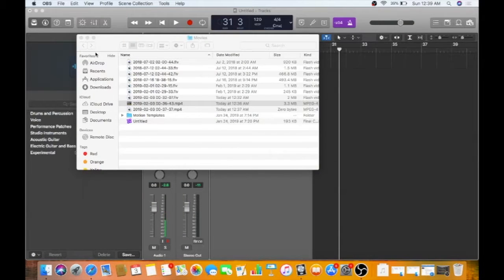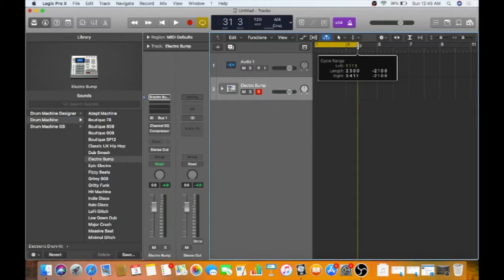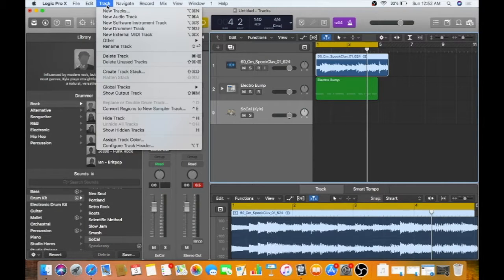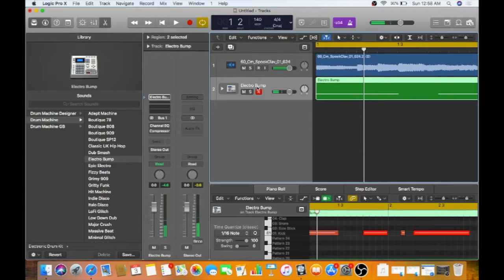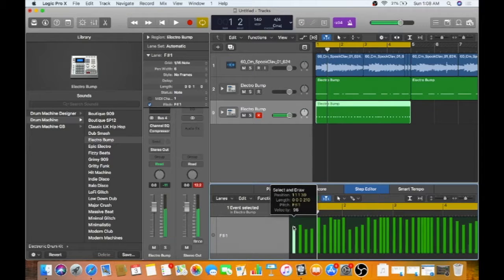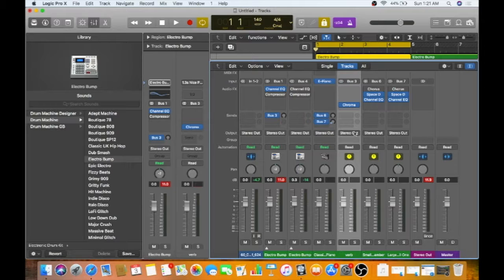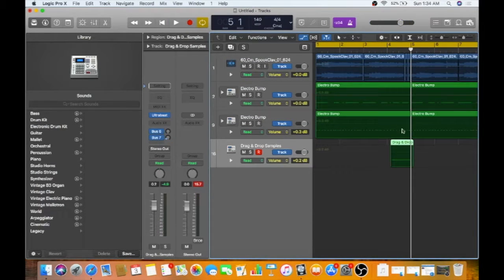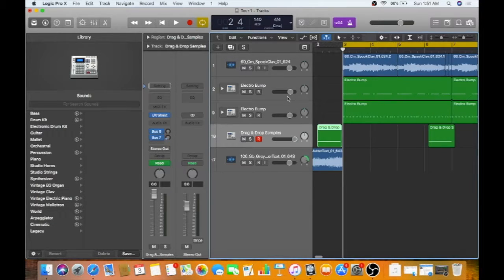Cam's DAW Tour 1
For PMP class.